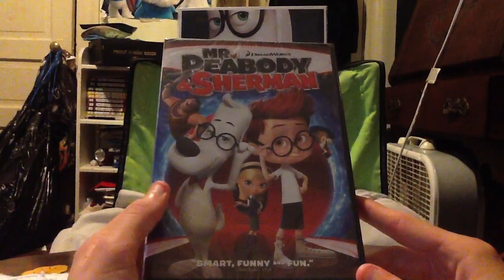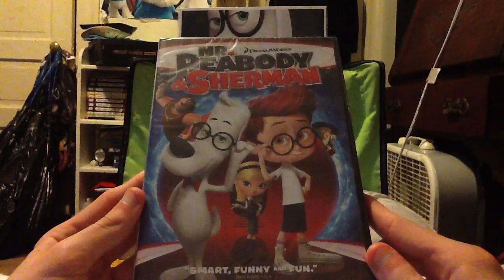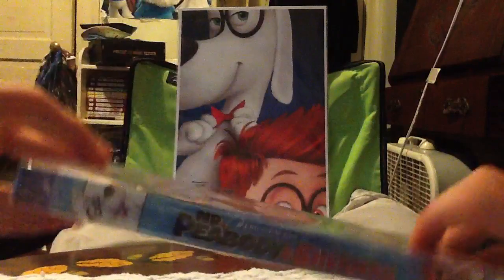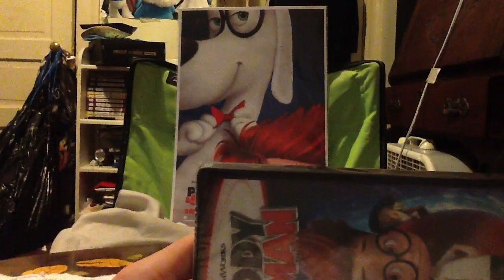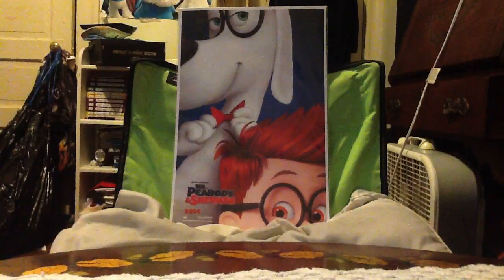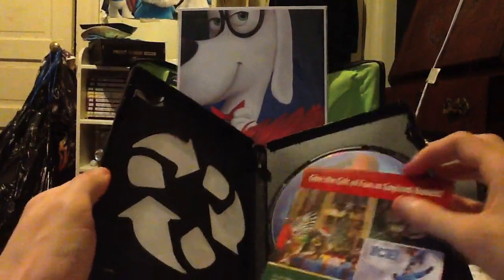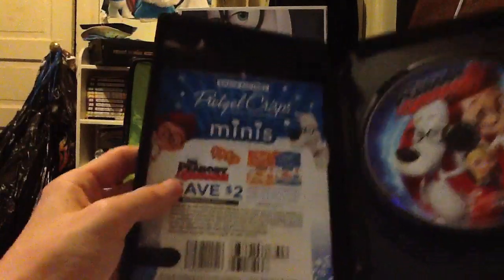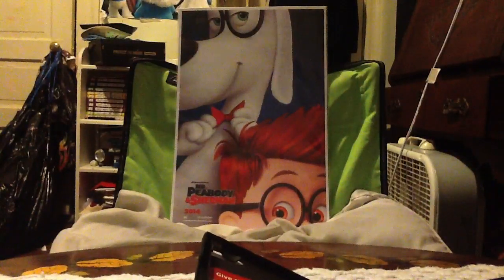Mr. Peabody & Sherman - DVD Unboxing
This is my DVD unboxing for Mr. Peabody & Sherman!!! This was my most anticipated movie of 2014 this year!!! Enjoy!! :)